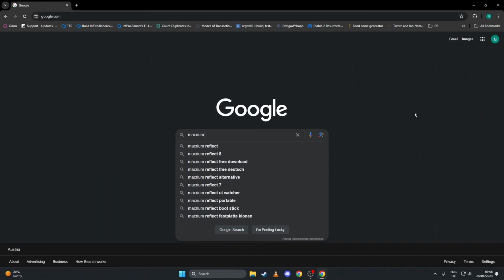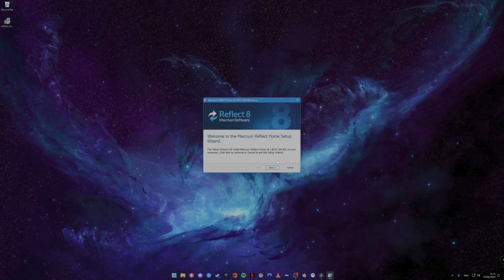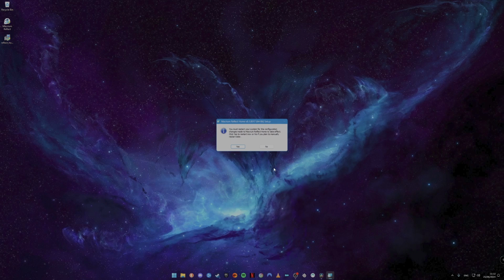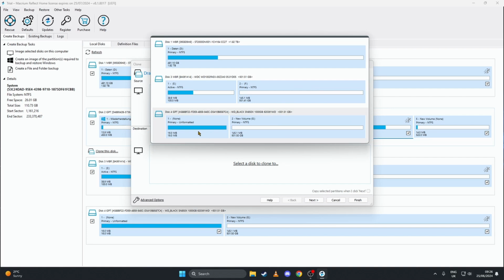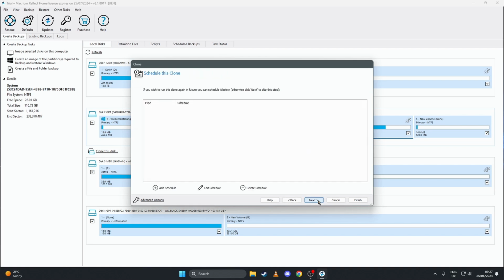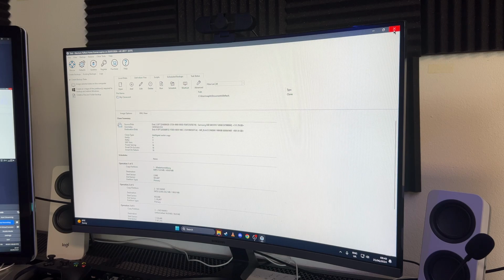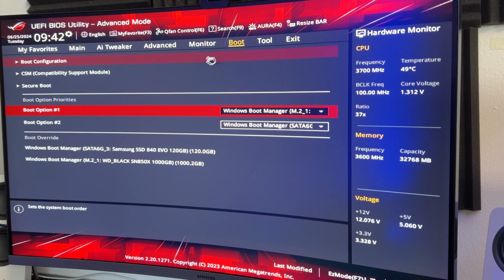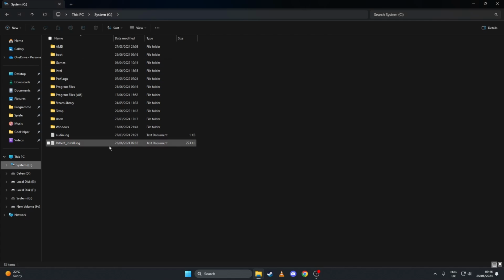Cloning your SSD to a bigger drive?...use Macrium Reflect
Today I'll be using Macrium Reflect to clone my girlfriend's old SSD to a new NVMe and migrating Windows over